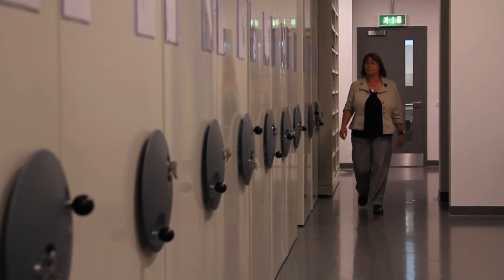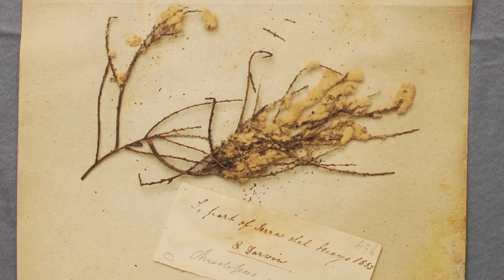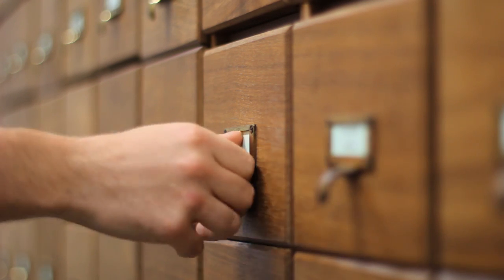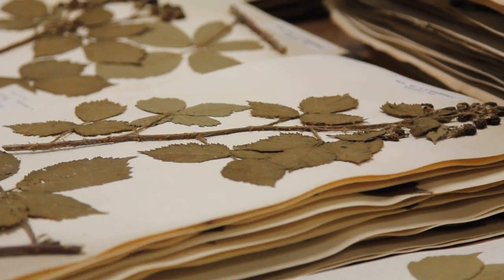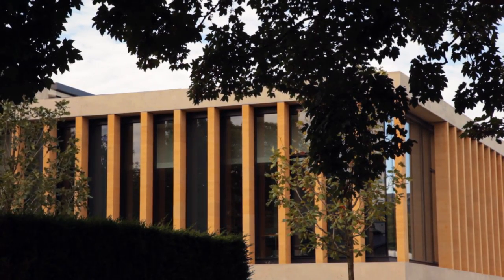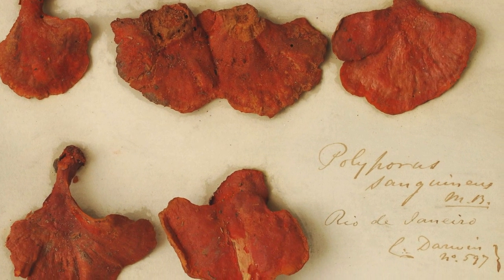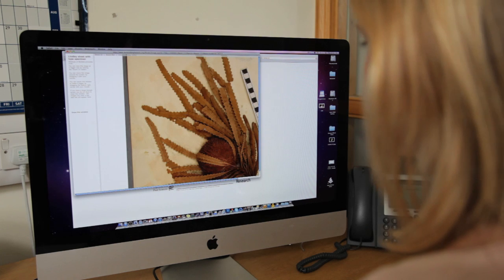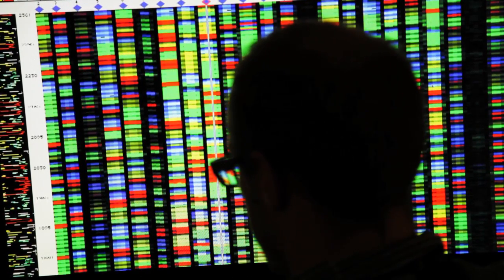Behind the scenes of the University Herbarium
The relocation of the Herbarium's one million pressed and dried plants to their new home in the University's state-of-the-art Sainsbury Laboratory is turning up hundreds of unique specimens never seen since their collection centuries ago.